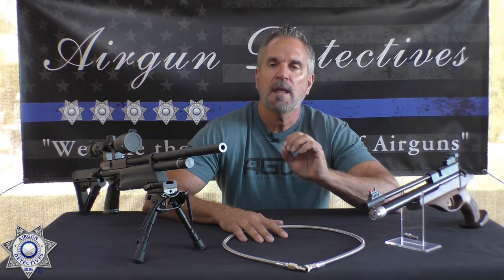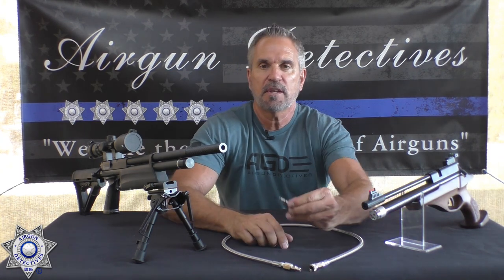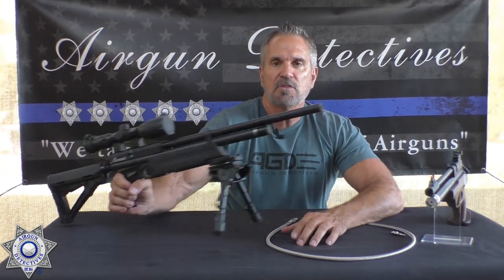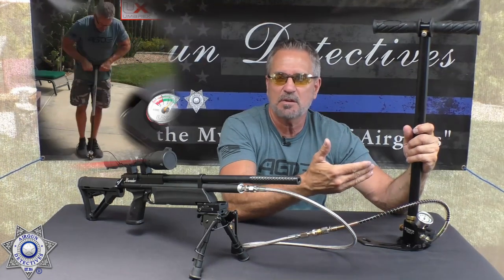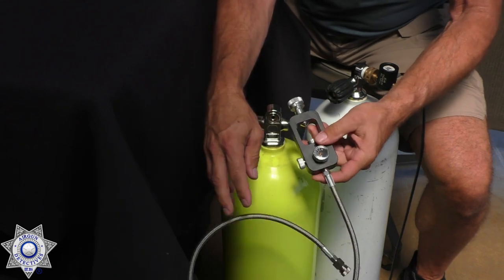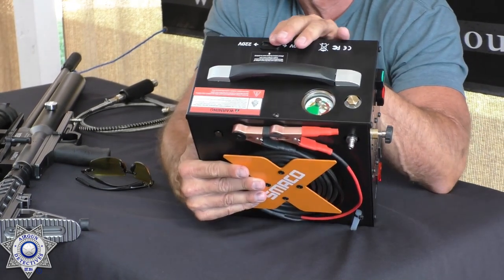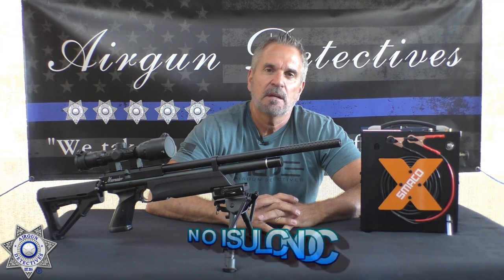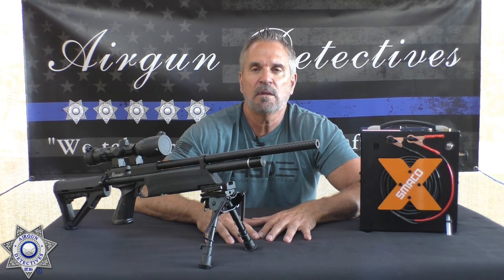"How to fill your PCP Airgun", by Airgun Detectives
With the growing popularity of Pre-Charged Pneumatic Airguns (PCP) Airgun Detectives provides a close-up look of "How to fill your PCP Airgun." We show you the various air sources and demonstrate what it takes to actually fill a PCP. We also feature a brand new, high pressure, portable electric pump by SMACO.
*Note all airgun demonstrations and displays are conducted in a safe and controlled environment, on a range, specifically designed for "Airguns"

PCP Handpump
Hose Extension
Tank Filling Adapter Charging System
Scuba VA200 Tank Valve
Catalina 80 Cubic Foot Aluminum Tank
Carbon Fiber air Cylinder with guaged Valve